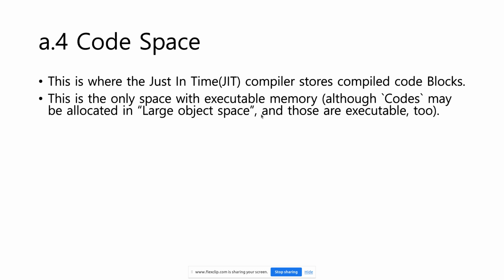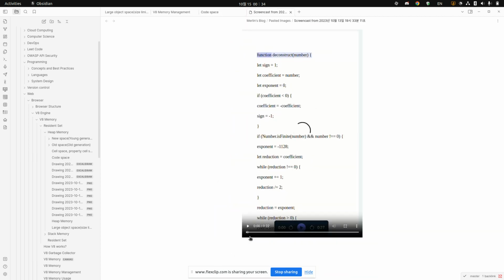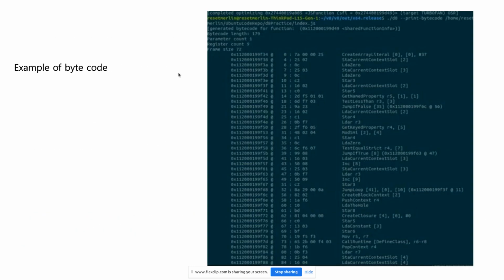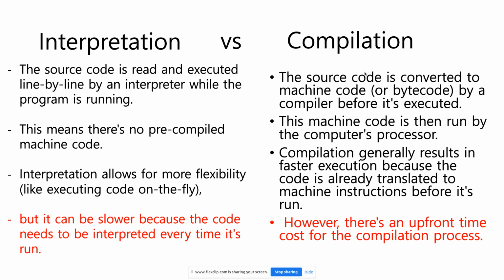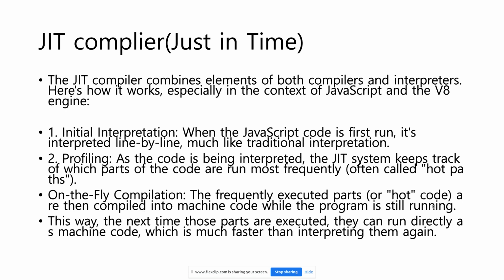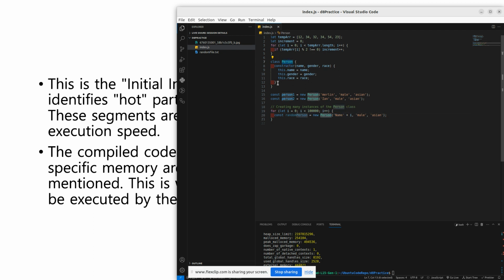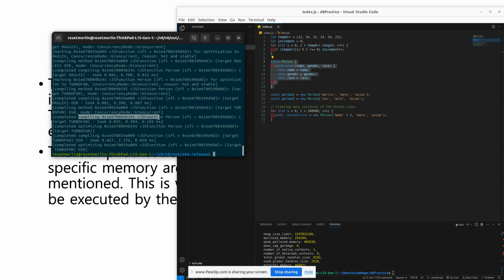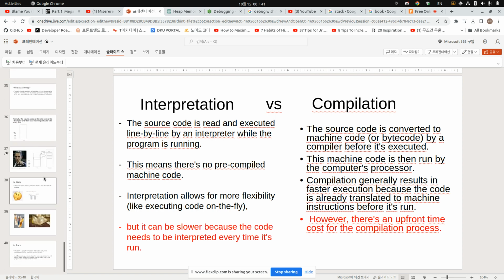V8 Engine Visualization part 5(En)